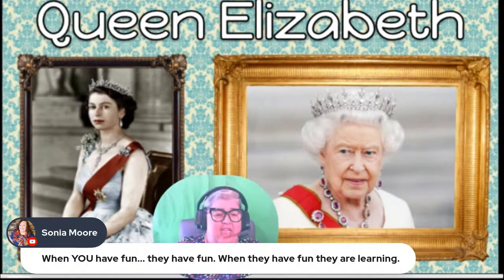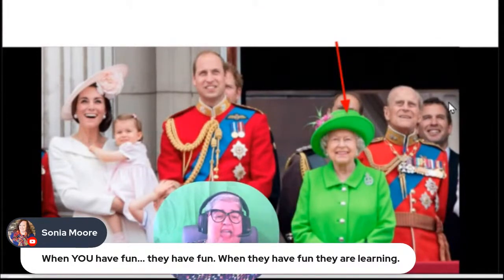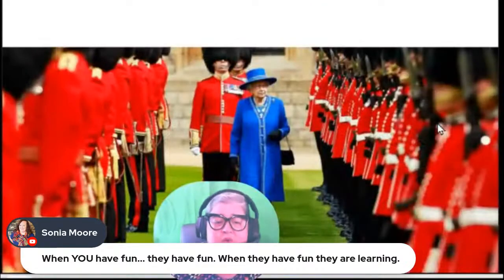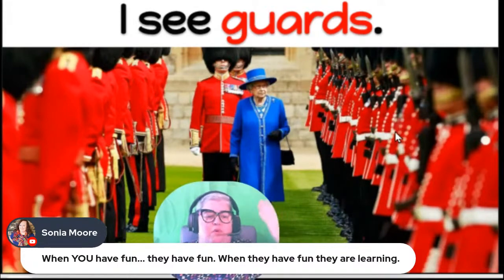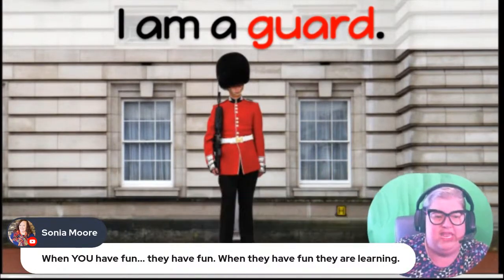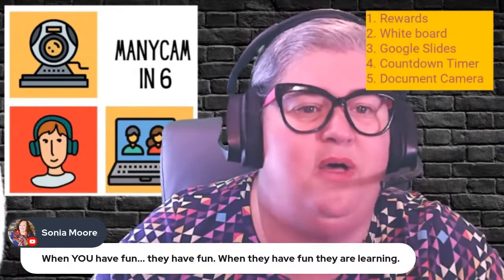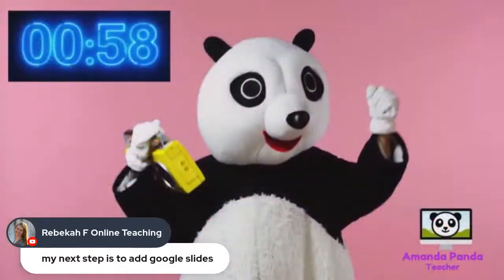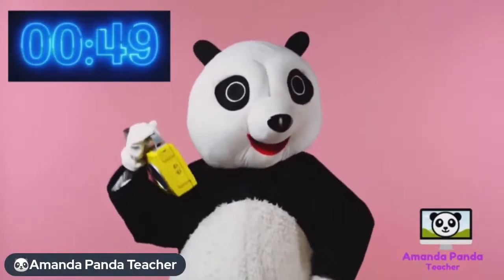5 ways I use ManyCam Demonstration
Let's share Five ways I use ManyCam in my online classroom and small business. Join me LIVE on Friday, 4/16 at 6:15am.